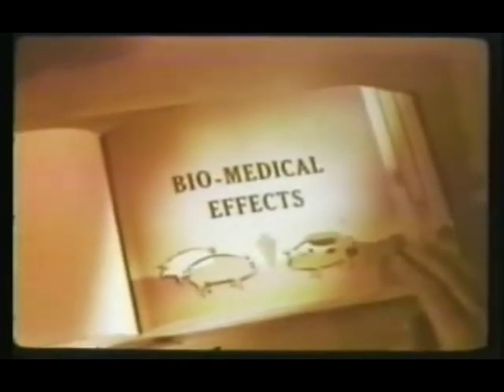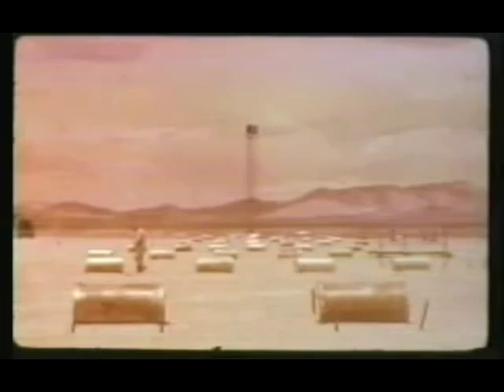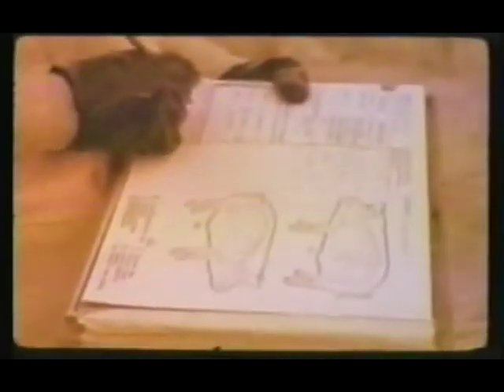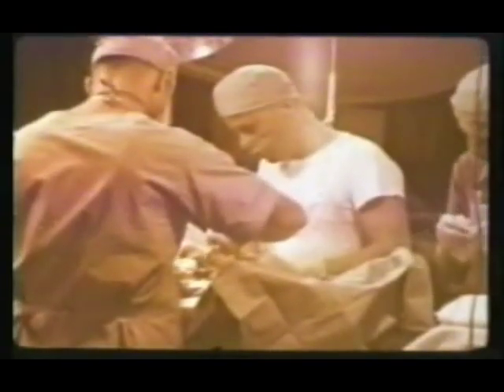Operation Plumbbob - U.S. Army nuclear medical experiments on pigs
This is de-classified military footage of some of the nuclear radiation experiments performed on animals (pigs) during the weapons test Operation Plumbbob.

Operation Plumbbob, conducted between May 28 and October 7, 1957, represented the biggest, longest, and most controversial test series in the history of the Nevada Test Site (NTS). While most Operation Plumbbob tests contributed to the development of warheads for intercontinental and intermediate range missiles, they also tested air defense and antisubmarine warheads with small yields. Operation Plumbbob had the tallest tower tests to date in the U.S. nuclear testing program, as well as high-altitude balloon tests. One nuclear test involved the largest troop maneuver ever associated with U.S. nuclear testing.

Approximately 18,000 members of the U.S. armed forces participated in exercises Desert Rock VII and VIII during Operation Plumbbob. Their leaders were interested in knowing how the average foot-soldier would stand up, physically and psychologically, to the rigors of the tactical nuclear battlefield.

Studies were conducted of radiation contamination and fallout from a simulated accidental detonation of a weapon; and projects concerning earth motion, blast loading and neutron output were carried out.

The tests comprising the 1957 Operation Plumbbob were as follows:

BOLTZMAN, May 28, tower, weapons related, 12 kilotons (kt)
JOHN, July 19, rocket, weapons effects, about 2 kt
FRANKLIN PRIME, August 30, balloon, weapons related, 4.7 kilotons